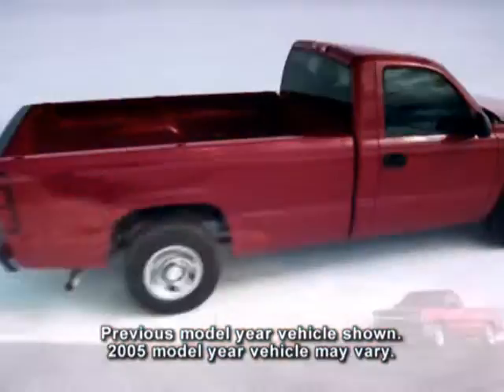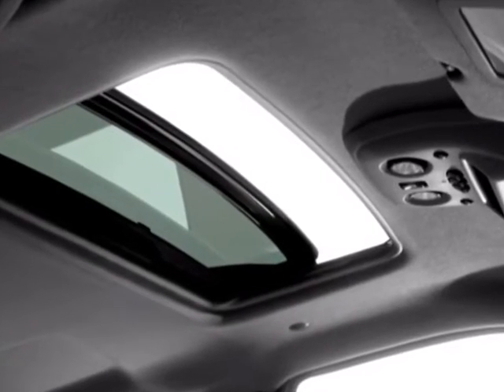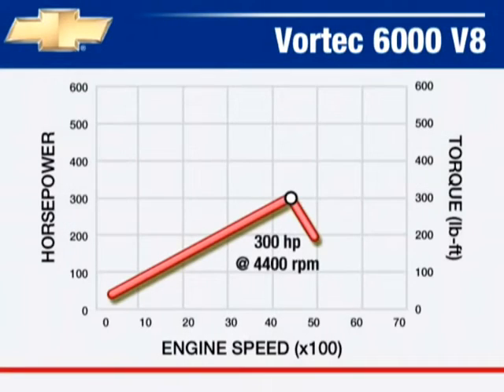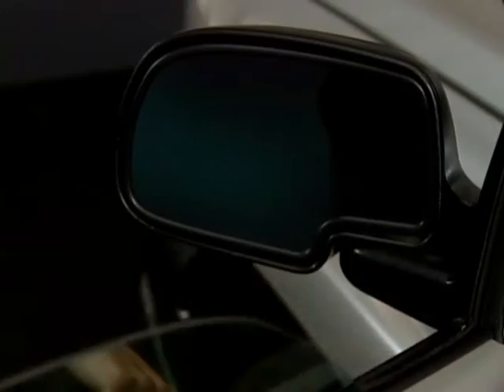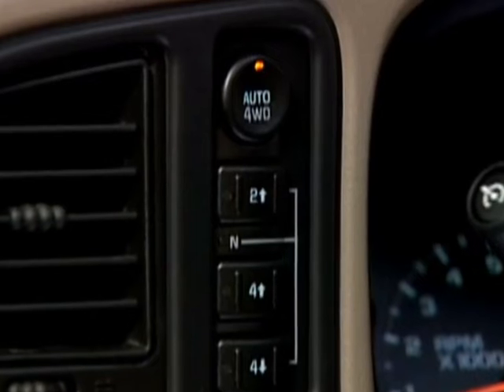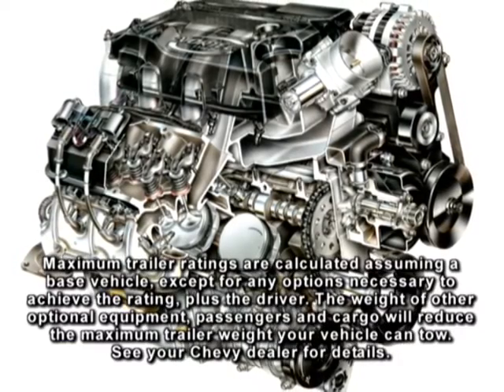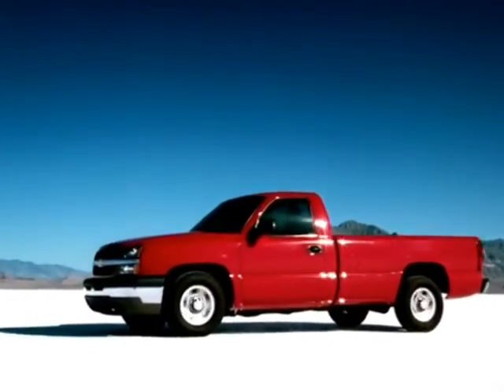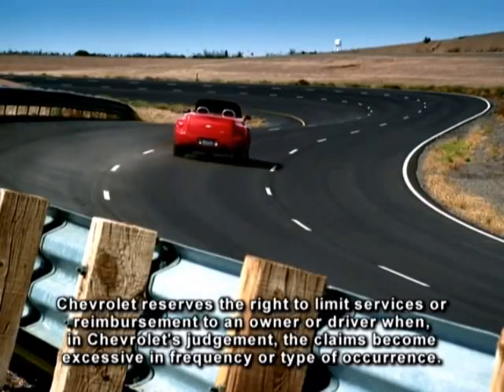2005 Chevrolet Silverado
This is a 2005 Chevrolet Silverado video brochure.